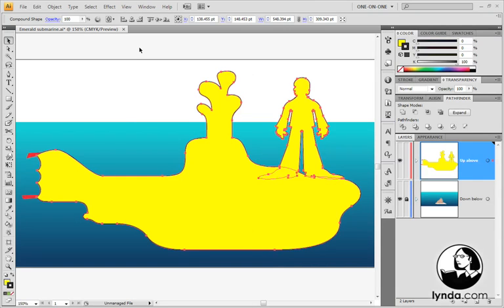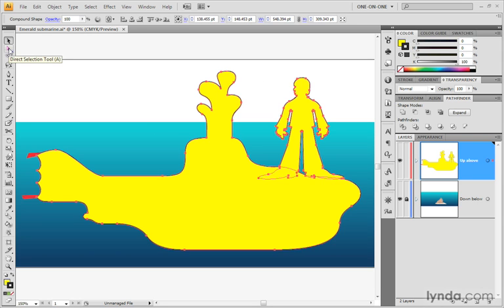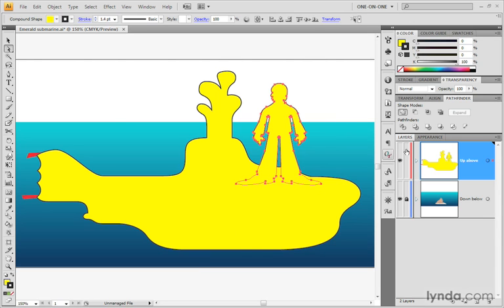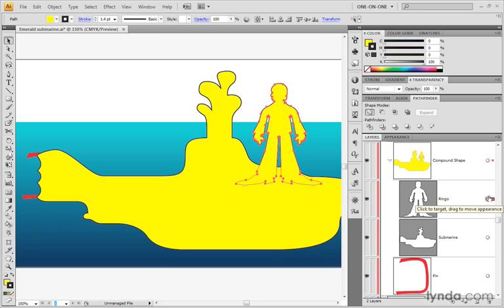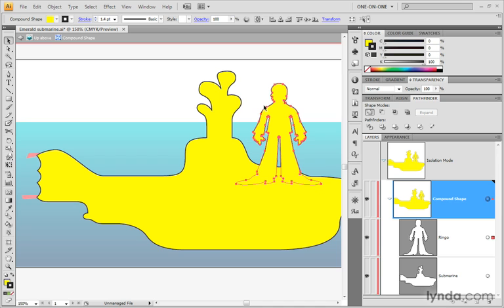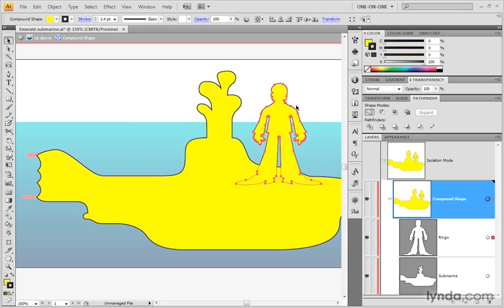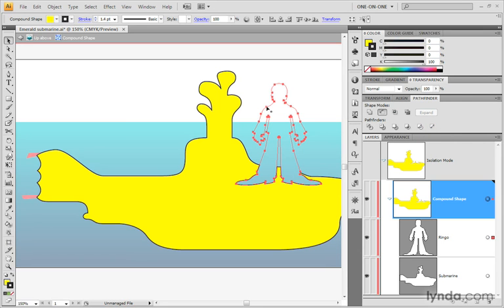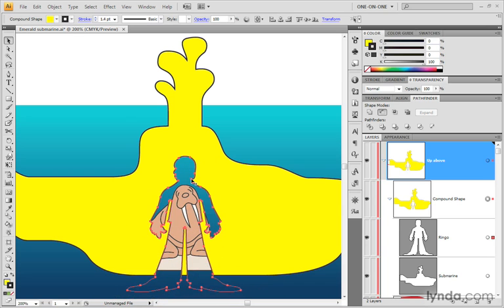13 02 Editing a compound shape